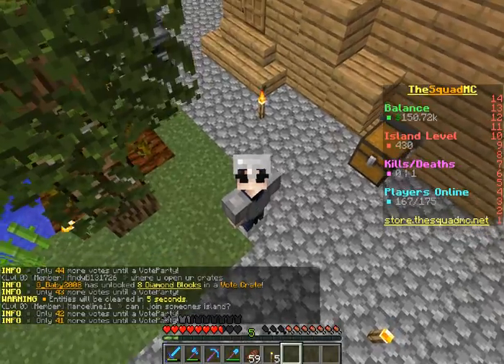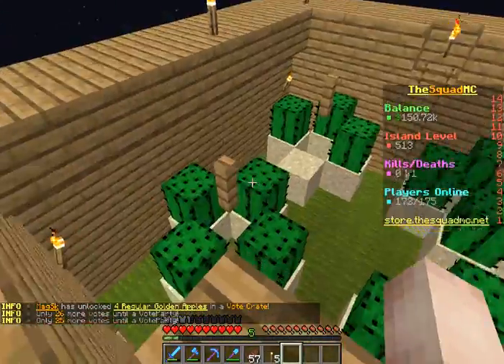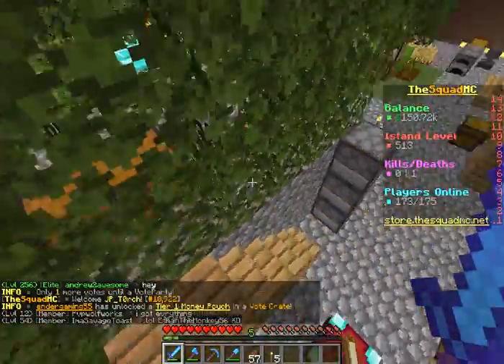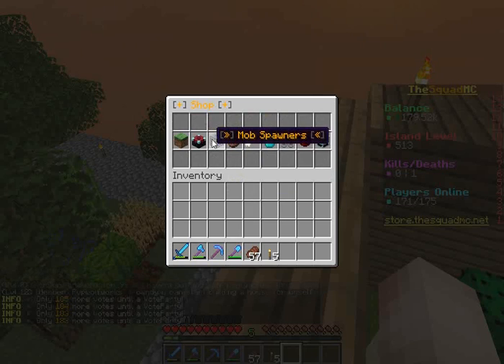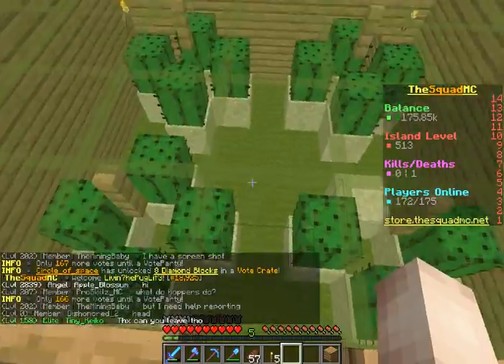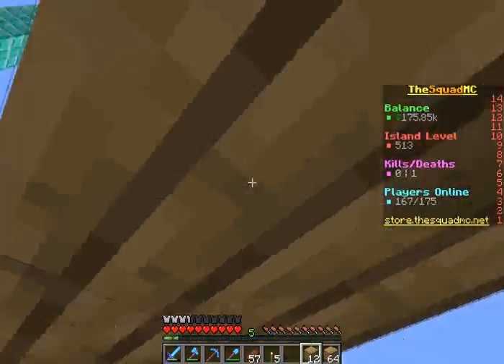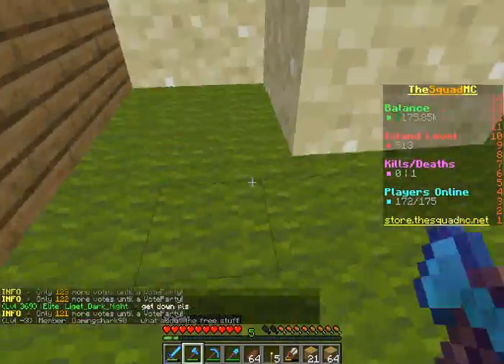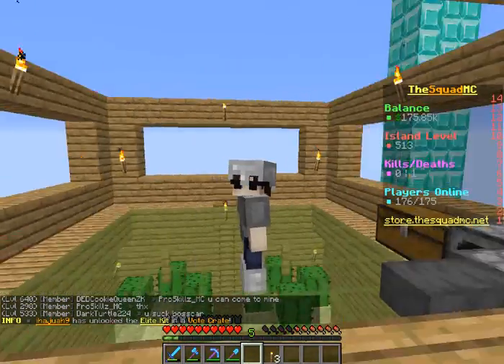All Alone :( (Squad Skyblock)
IP: play.thesquadmc.net